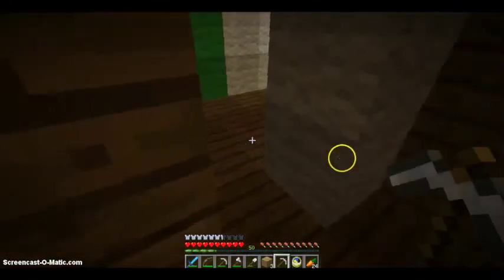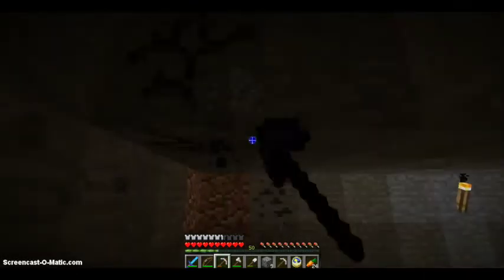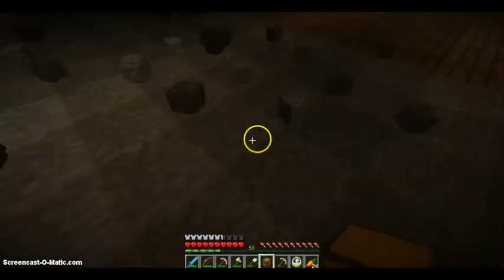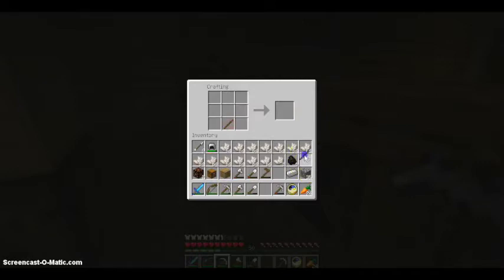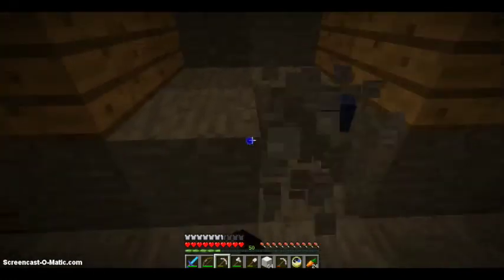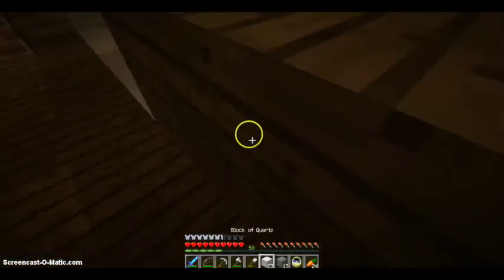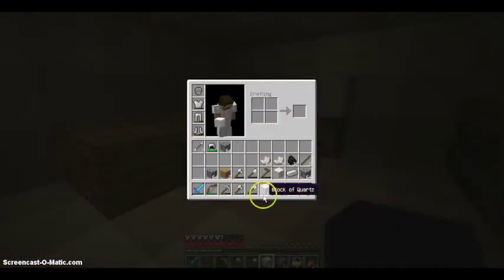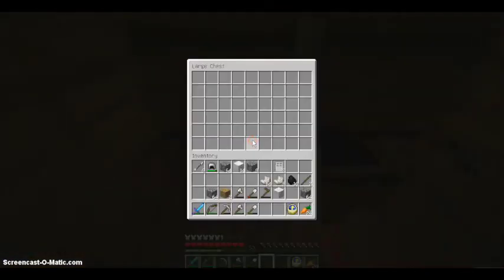Kitchen (37)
In this video I built a kitchen for my house.